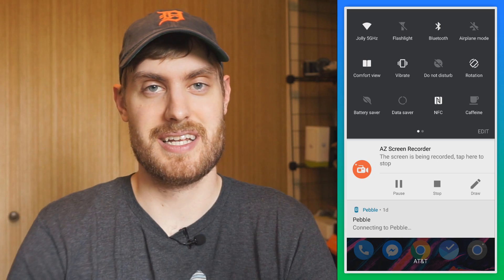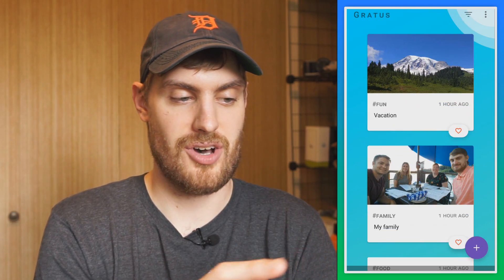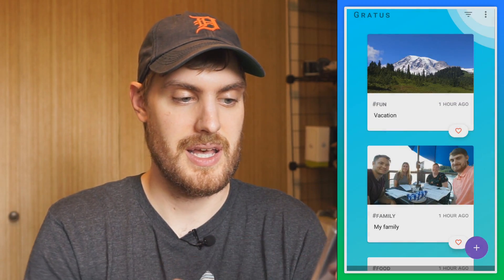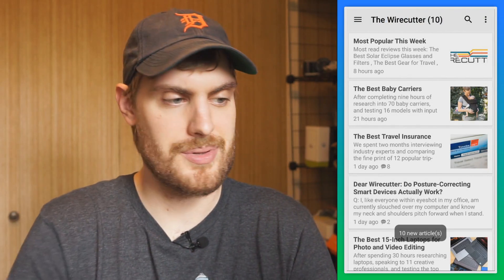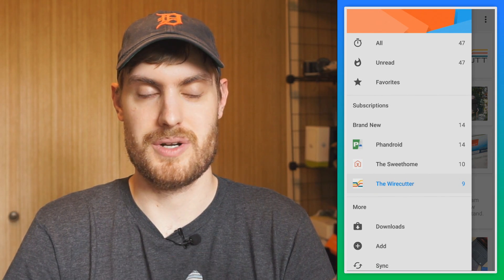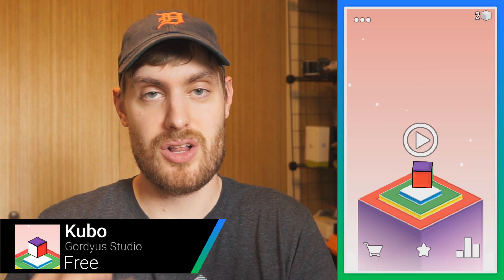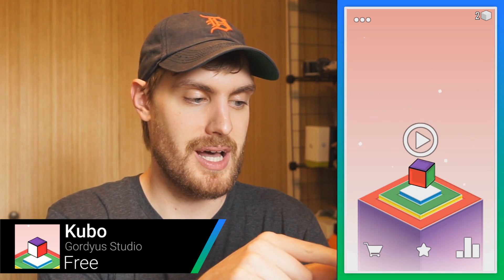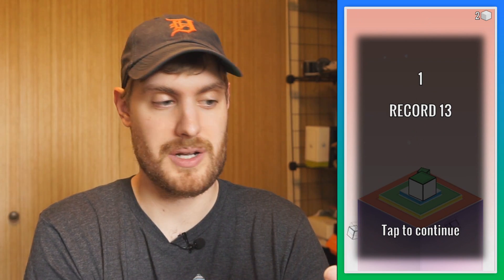5 Best Android Apps of the Week 8/4/17